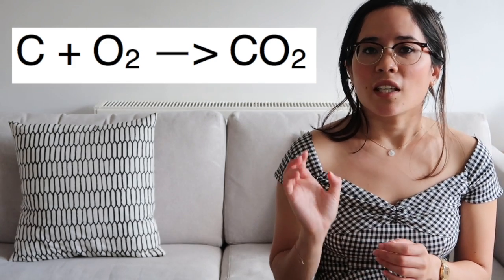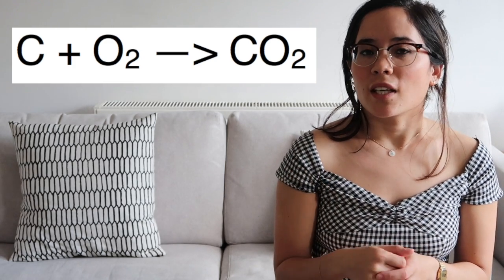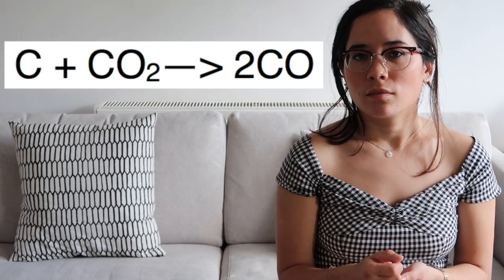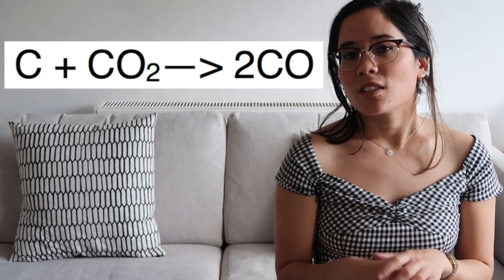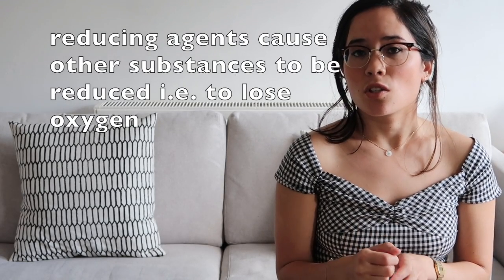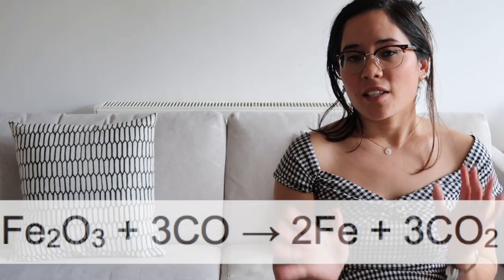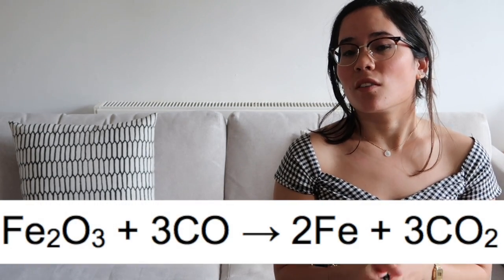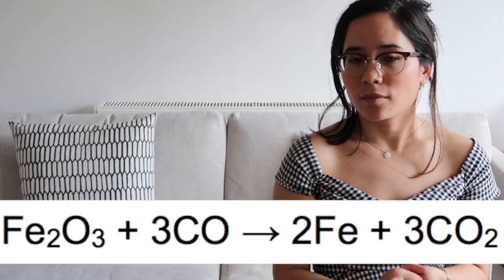BLAST FURNACE Quick Fire Questions - GCSE Science Revision - SCIENCE WITH HAZEL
In this GCSE CHEMISTRY revision video, Hazel asks you quick fire questions on the topic of the blast furnace, including the process of extracting iron and the chemical equations you need to learn for your exams.

Material required for Grade 9 of the new (I)GCSE syllabus (A* in the current GCSE syllabus) is included.